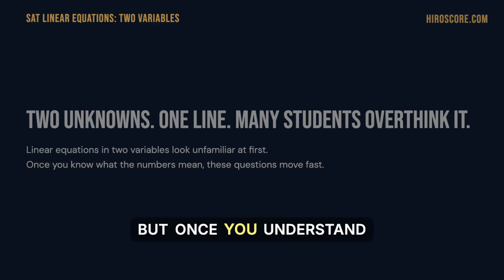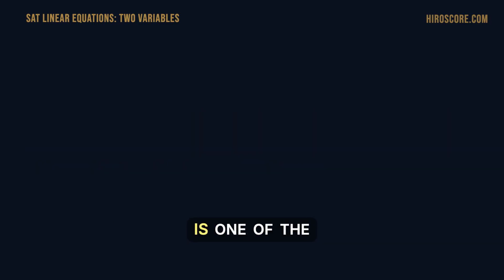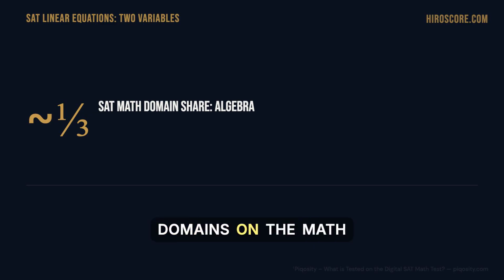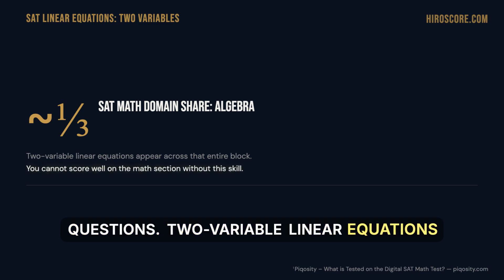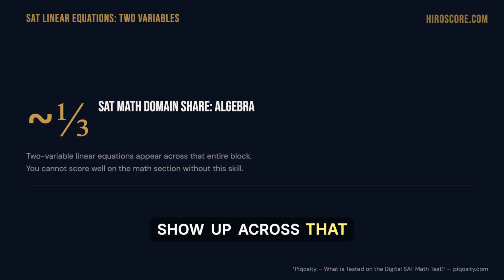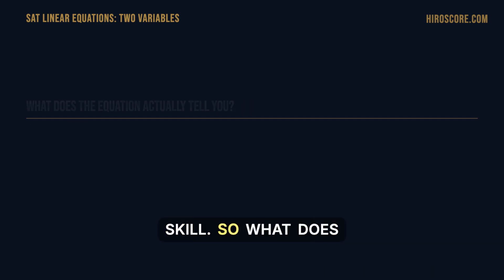SAT Linear Equations Two Variables: What the Numbers Mean | HIROSCORE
SAT math linear equations with two variables are one of the most common algebra question types on the digital SAT — and many students lose points not because the math is hard, but because they misread what the numbers mean. This video breaks down exactly how the SAT tests two-variable linear equations in slope-intercept form, what each number in y = mx + b represents in context, and how to use Desmos to verify answers instantly.

Algebra makes up roughly a third of SAT math questions. Two-variable linear equations appear across that entire domain. The SAT tests this skill three ways: interpreting a number in context (slope as a rate, intercept as a starting value), building an equation from a graph, table, or description, and finding a missing value when one coordinate is given. The most common trap is matching a number to its position in the equation without thinking about what it means in the real-world situation described.

HIROSCORE tracks your SAT skills one by one — including two-variable linear equations — so you can see exactly where points are leaking, without having to dig through broad topic categories. No filler practice. No wasted sessions. Just targeted SAT practice on the skills that actually move your score.

We are currently beta testing. 50 places available. — link in profile.

Timestamps:
0:00 Introduction
0:25 Why this skill matters: algebra on the digital SAT
0:50 What slope-intercept form actually tells you
1:20 The three ways the SAT tests two-variable equations
2:10 The most common trap on context questions
2:35 How to use Desmos for linear equation questions
3:05 How HIROSCORE targets this skill specifically
3:30 Beta access